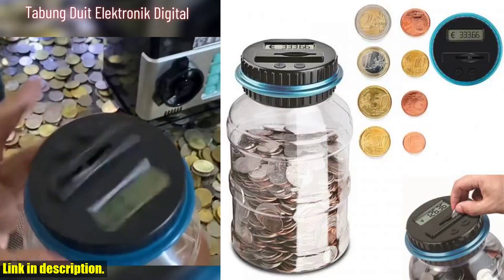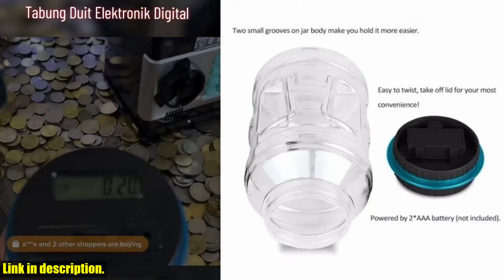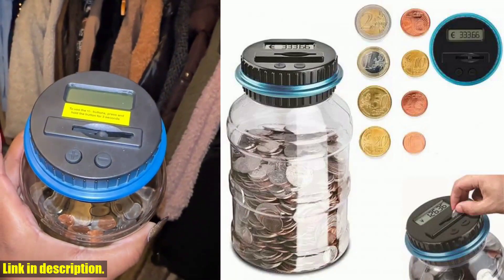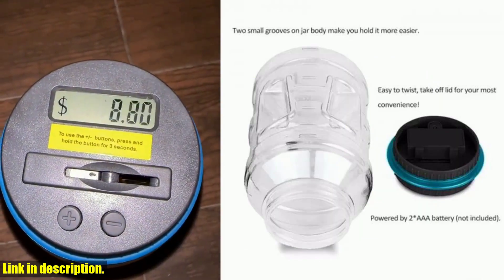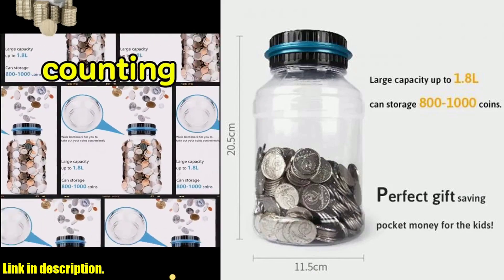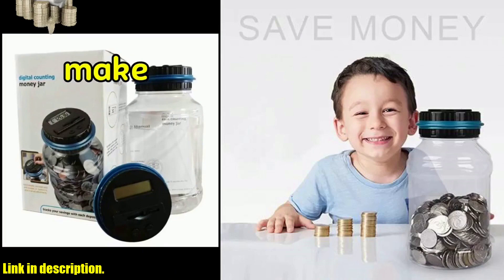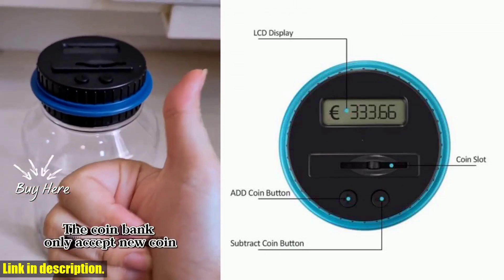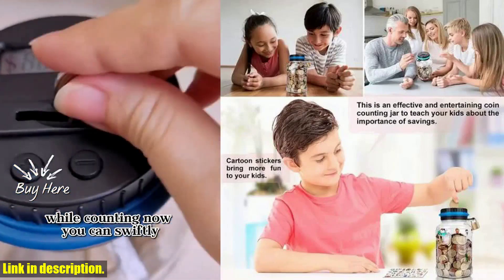Count Your Coins with Ease: Electronic Piggy Bank Review and Demo!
Buy and Review Electronic Piggy Bank Counter Coin Digital LCD Counting Coin Money Saving Box Jar Coins Storage Box for USD EURO Money Gifts UK on Aliexpress Shop
- Electronic Piggy Bank Counter Coin Digital LCD Counting Coin Money Saving Box Jar Coins Storage Box for USD EURO Money Gifts UK

Get ready to supercharge your saving with the Electronic Piggy Bank Counter Coin Digital LCD Counting Coin Money Saving Box Jar Coins Storage Box! This durable gadget is made of ABS and PC materials, ensuring it's built to last. With a compact size of 4.5*7.9 inches and powered by just 2 AAA batteries, it's convenient and easy to use. Plus, with a large capacity of up to 1.8L and the ability to store 800-1000 coins, this piggy bank is a game-changer for saving loose change. The digital coin counter does all the work for you, accepting all EUR or US coins, making it versatile for everyone. Whether you're a kid saving up pocket money or an adult stashing away extra change, this piggy bank is perfect for all ages. And as a fantastic and practical gift idea, it's a fun way to save money and keep all your loose change in one place. Click the link in the description to get your hands on the Electronic Piggy Bank Counter Coin Digital LCD Counting Coin Money Saving Box Jar Coins Storage Box and supercharge your savings today!